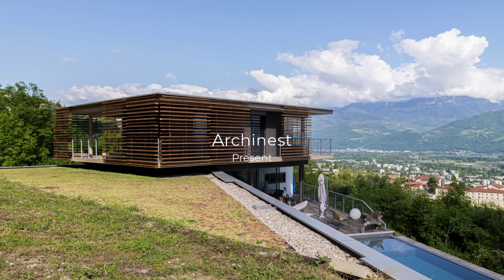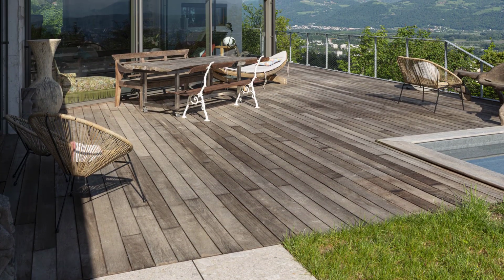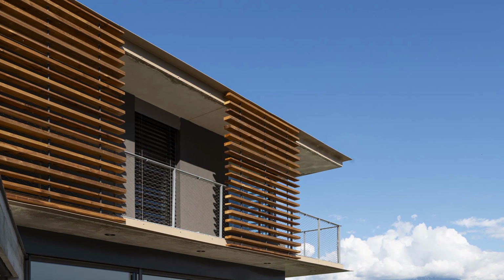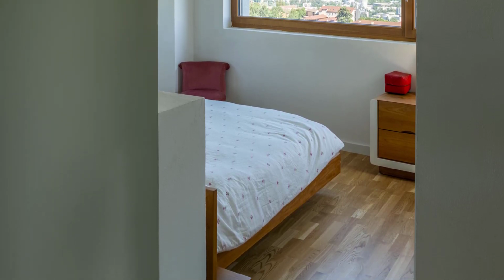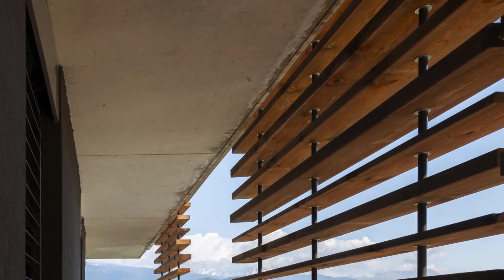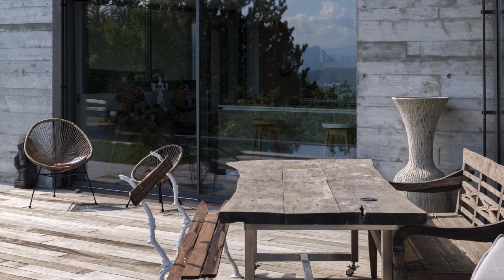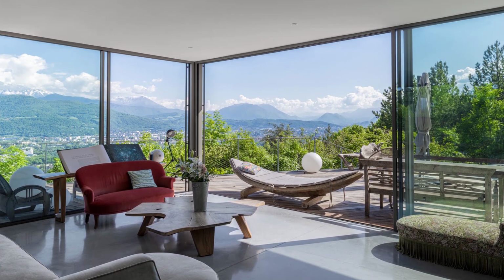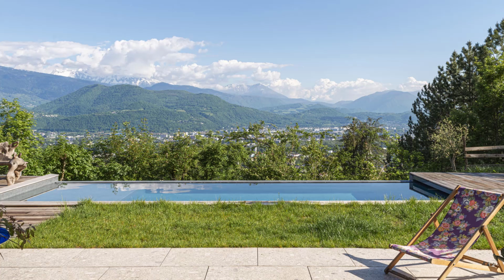Blending Modern Comfort with Nature: A Tour of INDY ARCHITECTES' Isère Valley Home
Welcome to this episode of Archinest, where we explore a stunning transformation by INDY ARCHITECTES in the Isère Valley. This innovative project reimagines an old vineyard house into a modern home that excels in both comfort and energy performance.

Situated on the heights of the Isère Valley, the house enjoys panoramic views of the Belledonne mountain chain. The design integrates part of the construction into the slope, reducing environmental impact and benefiting from natural thermal inertia. The long retaining wall made of stamped raw concrete adds a tectonic and landscape fold, seamlessly blending the building with its natural surroundings.

The upper floor, featuring the bedrooms and ‘night areas,’ functions as a protective canopy, shielding the glazed spaces below from the sun while maintaining breathtaking views. The design includes large sliding glass frames that allow the main living areas to open up completely to the garden and landscape, creating a versatile living space that adapts to seasonal changes.

Join us as we uncover how this modern retreat combines aesthetic elegance with environmental sensitivity.

Area: 176 m²
Year: 2023
Lead Architects: Josselin GUILLO, Nicolas DULAURENT
City: Grenoble
Country: France